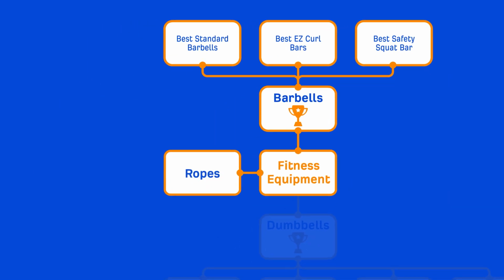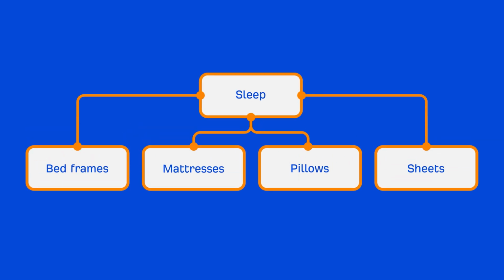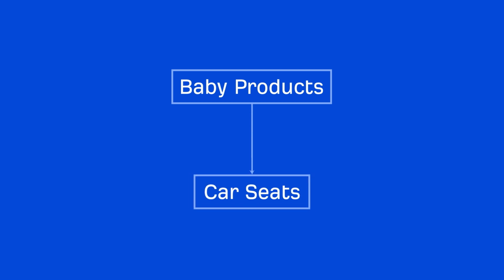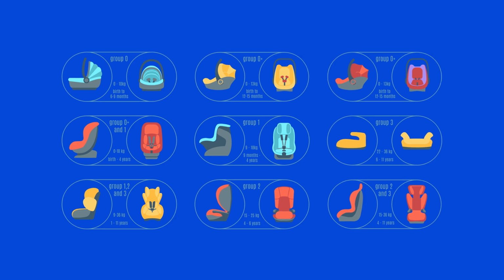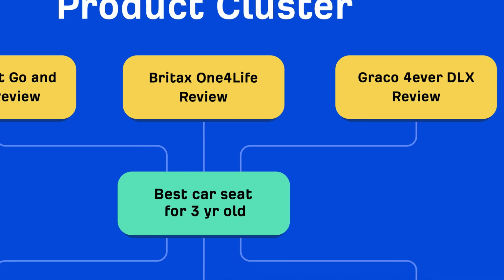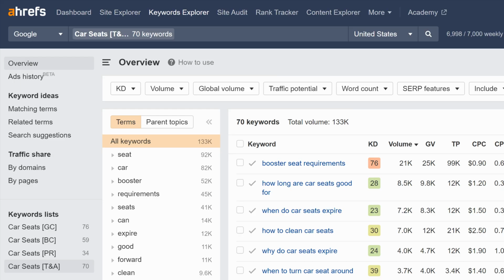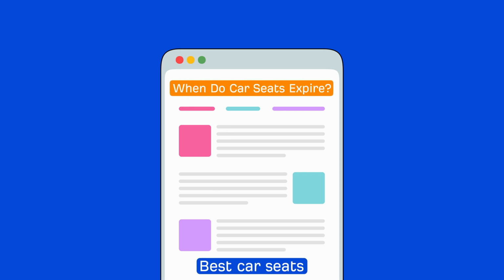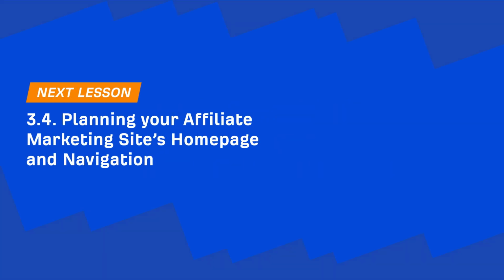Content Strategy for Affiliate Marketing Sites [3.3]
In this lesson, you'll learn the content strategy you should use to create a successful affiliate marketing website.

Additional Affiliate Marketing Resources

The content marketing strategy we'll be using revolves around organizing the list of topics from your keyword research list into logical structures that'll help grow your SEO traffic to your affiliate site.

You'll learn how to create a massive hub of related content covering all your niche's essential topics. And more importantly, you’ll learn how all of this is related to creating "topical authority" for your site.

Topical authority is typically looked at as including two things:

► topical coverage (content);
► backlinks

Watch the video to learn more about building so-called ‘topical authority’ for your affiliate site.

Before you start building your web of related content, you'll have to map topics together. And the most efficient way to map affiliate topics is by creating product clusters.

A product cluster is a simple content structure that connects a general comparison post with multiple product review posts.